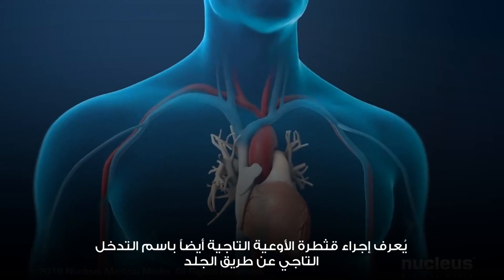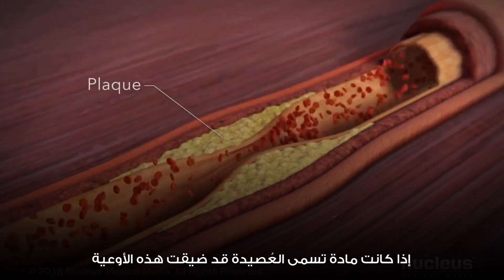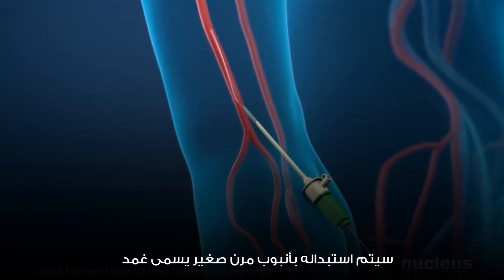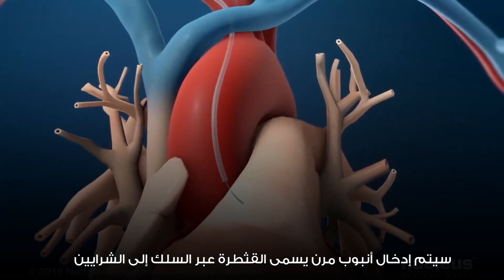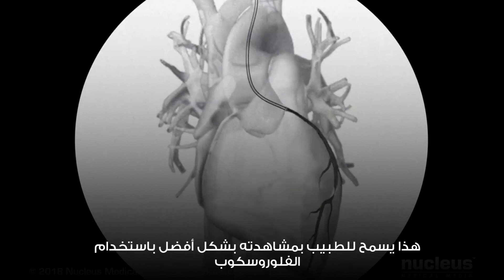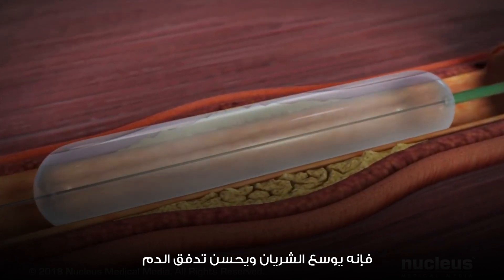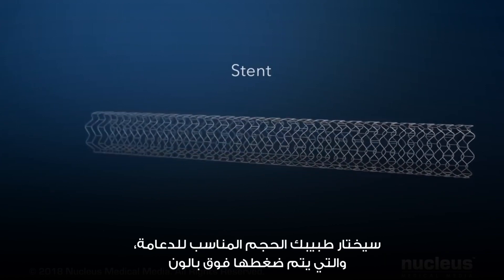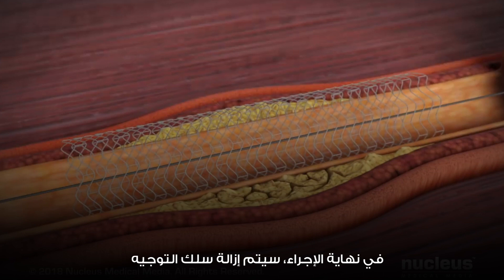عملية قسطرة القلب في تركيا | عملية القسطرة القلبية وتركيب الدعامات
يتم عمل قسطرة الشريان التاجي لاختبار تدفق الدم في الشرايين التاجية
وكذلك تدفقه وضغطه في الأذينتين والبطينين، كما يُستخدم لفحص صمامات القلب
وتشخيص أي مشكلة في انقباض جدران القلب المختلفة.
في بعض الحالات بالإمكان علاج تضيُّق الشرايين من خلال فتحها بواسطة بالون وإدخال دعامة،
 يُطلق على عملية القسطرة التي يتم خلالها إجراء التداخل الجراحي عن طريق الجلد PCI
يتطلب الأمر فقط أنبوب رفيع مرن ومجوف (قسطار) مثبت بطرفه بالون صغير يمكن نفخه.
يتم إدخاله عن طريق شريان في الفخذ أو الذراع ويوجهه إلى القلب باستخدام التصوير بالأشعة السينية.
وبمجرد وصوله إلى الجزء المتضيق أو المسدود، يُنفخ البالون لتوسيع الشريان لفترة وجيزة واستعادة تدفق الدم.
ومن الضروري أن يتناول جميع المرضى مضادات الجلطات بعد هذا الإجراء الجراحي لمنع تكوّن أي جلطات دموية.

📍للتعرف على المزيد من التفاصيل والمعلومات عن هذه العملية وكيف تتم في تركيا
ننصحكم بزيارة موقعنا الالكتروني وقراءة المقال العلمي عبر الرابط التالي :

📍 في حال اعجبكم الفيديو واجاب عن بعض تساؤلاتكم يرجى دعمنا بالضغط على زر الاعجاب 👍🏻
والمشاركة
   و اذا كان لديكم اي استفسار اكتبوه لنا في التعليقات 💬 وسيتم الرد عليه من قبل فريقنا الطبي
   كما ندعوكم للاعجاب بقناتنا 👍🏻 وتفعيل الجرص 🔔 ليصلكم كل جديد في مجال الطب والعمليات الجراحية الحديثة👌🏻
📍و يمكنكم التواصل معنا و حجز موعد استشارة مجانية مع استشاري مختص
كما تسرنا متابعتكم لحساباتنا على منصات التواصل الاجتماعي عبر الروابط التالية:
رابط حسابنا على تويتر: